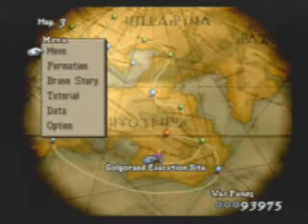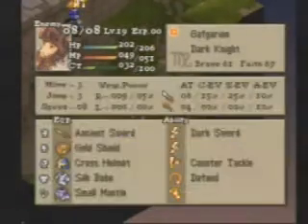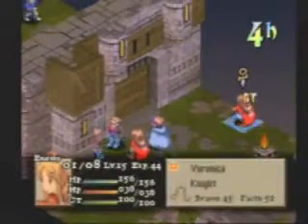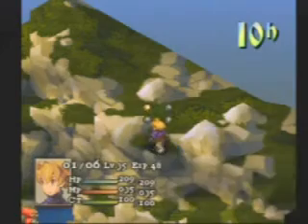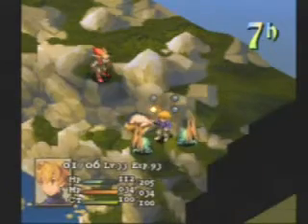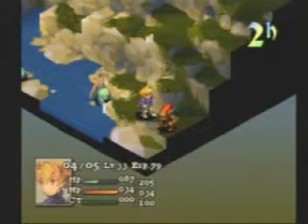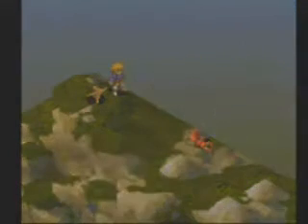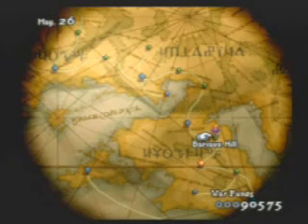Final Fantasy Tactics Solo Chemist Part 22: What Goes Up Must Come Down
Gaf's still giving us problems